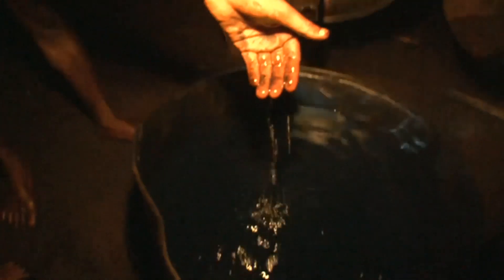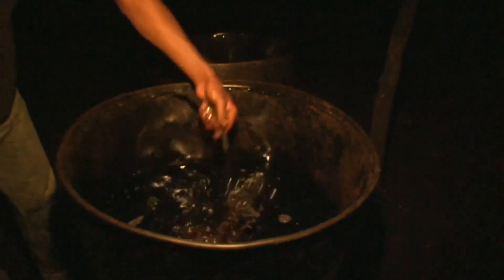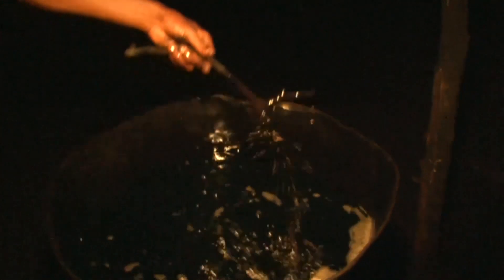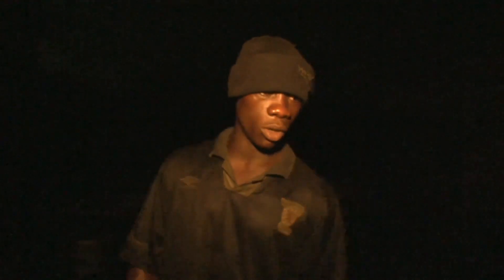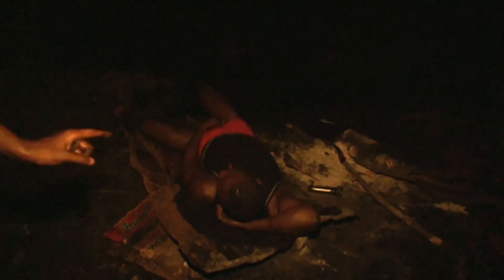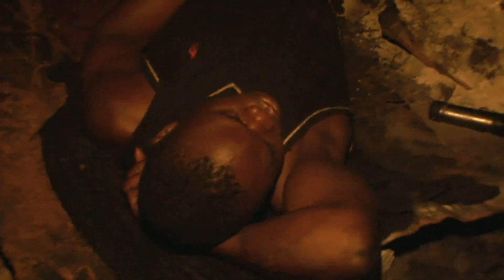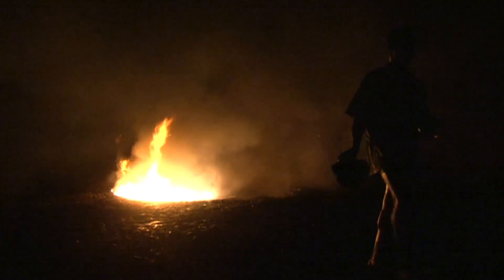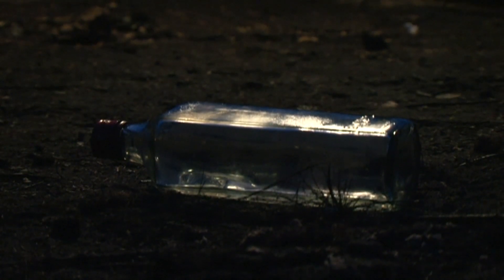Refining Oil The Rough DIY Way-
After stealing the crude oil straight from the pipe line, the oil needs to be refined into the usable gasoline, by these dangerous makeshift oil refineries.